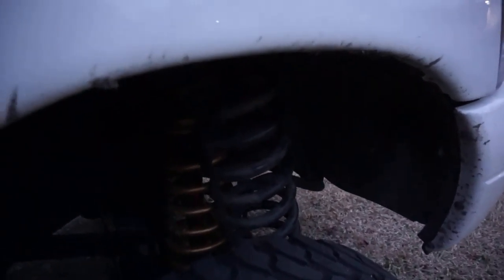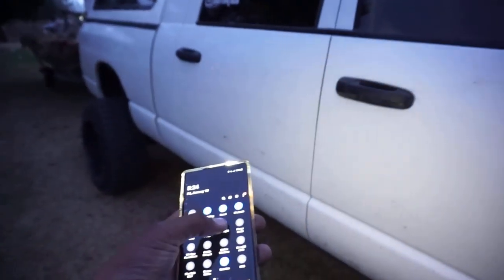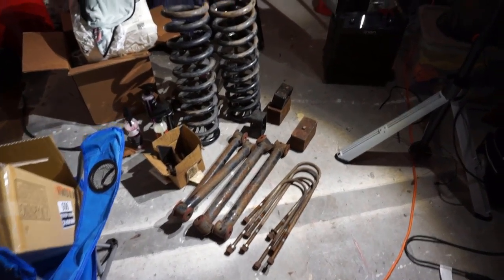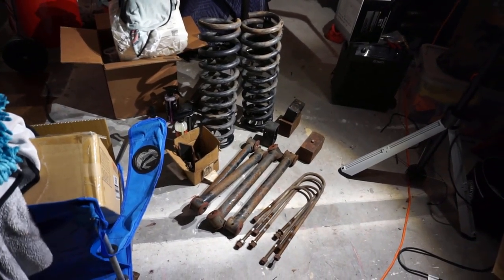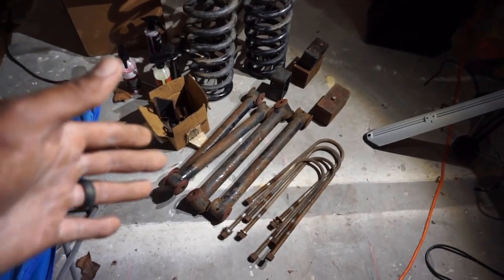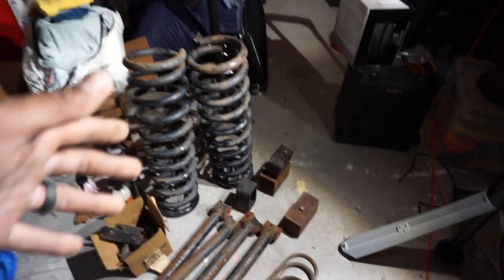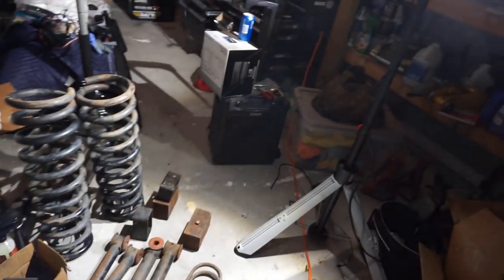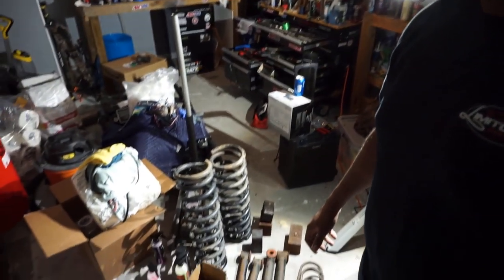I Drove 12 Hours For THESE PARTS!!!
As always links are below for Products!! Always don't forget you can save $100 on 2nd GEN SWAP kits down below! Link is below.

*5IN STRAIGHT PIPE EXHAUST
*4TH GEN TOW MIRRORS
*VISION ROCKERS 412 20x12
*AMP TERRAIN GRIPPERS A/T 35X12.50- B01E0QBTVI